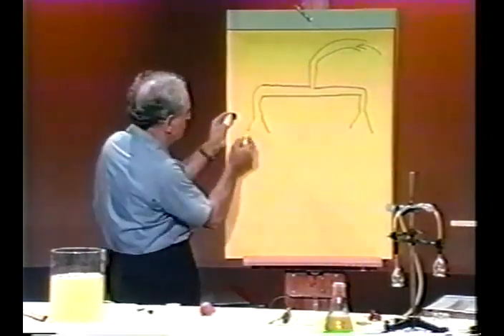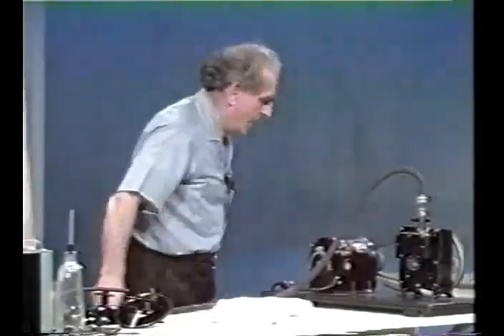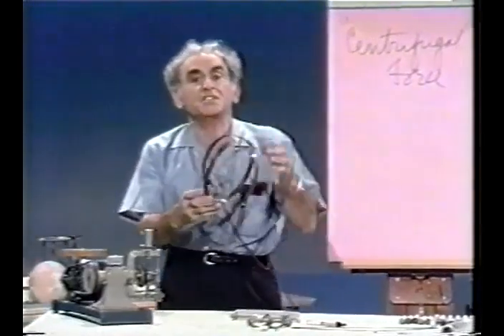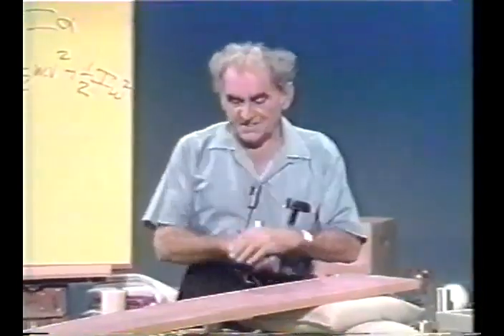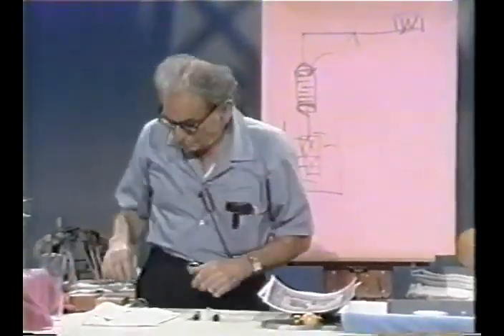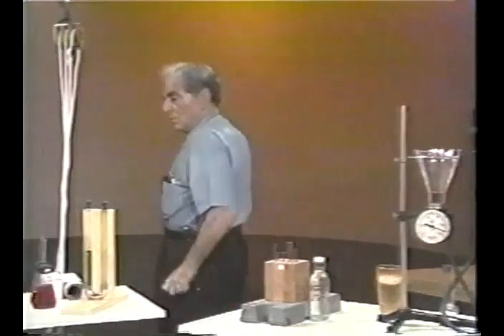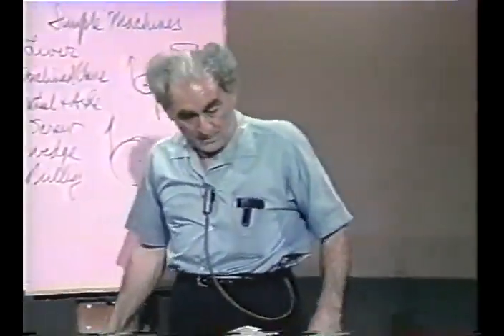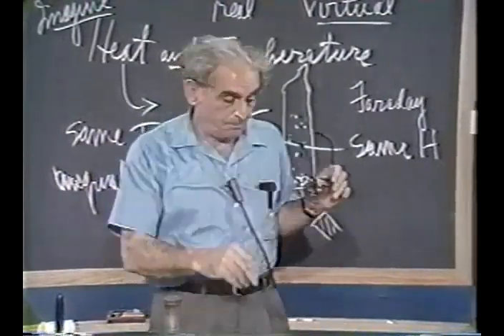Demonstrations In Physics 1969 Episodes 9 16